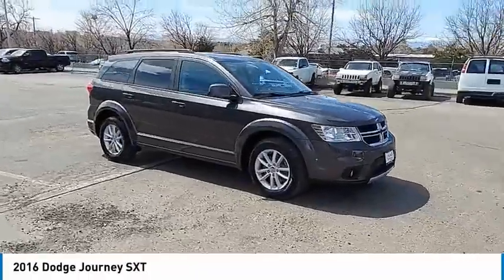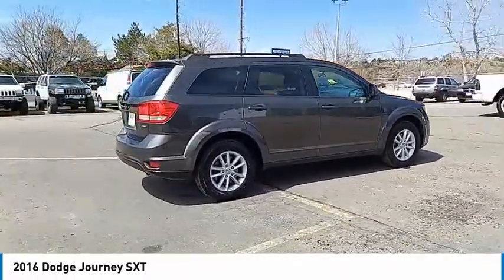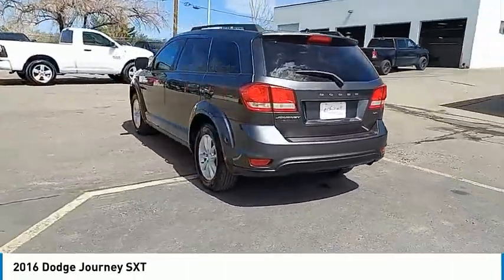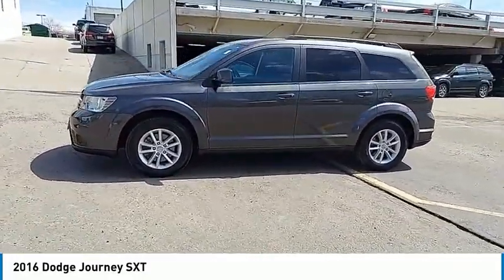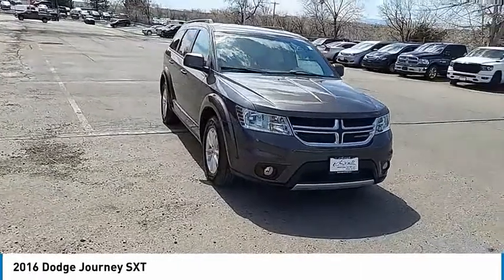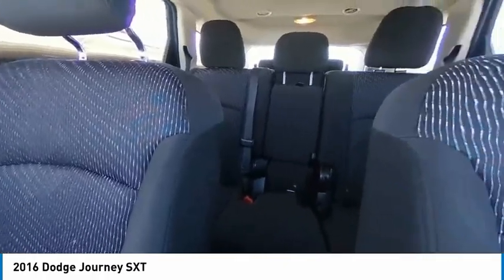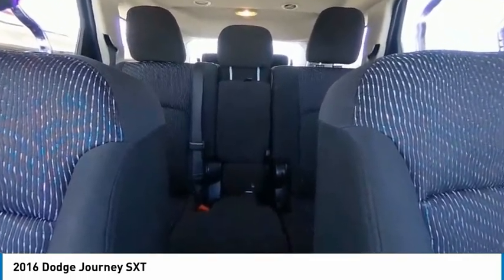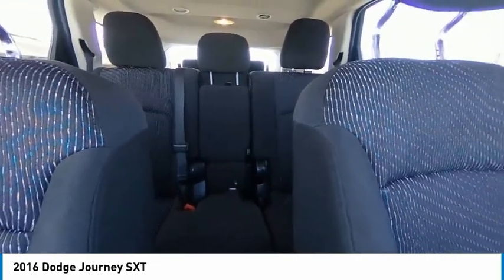2016 Dodge Journey GT157111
Welcome to Larry H. Miller Chrysler Dodge Ram FIAT Denver
You've come to the right Chrysler Dodge Ram FIAT Denver Dealership:
        We are a full-service Chrysler Dodge Ram FIAT dealer serving the Denver metro area, including Lakewood, Centennial, Aurora, Parker and Thornton.
        We sell all makes and models of used cars and a full inventory of Certified Pre-owned vehicles.
        Our Service Department has Certified Chrysler, Dodge, Ram and FIAT Technicians to service your car with Genuine MOPAR Parts.
       If we don't have what you're looking for on our lot, we'll find it for you in the vast collective inventory of over 60 Larry H. Miller Automotive Dealerships including dealerships with New Chrysler, Dodge, Ram, and FIAT vehicles!
        We are centrally located; just minutes from Parker and Highway 225.

Larry H. Miller Dodge Ram FIAT Denver
2727 S Havana St

Recent Arrival!Granite Crystal Metallic Clearcoat 2016 Dodge Journey SXT FWD 4-Speed Automatic VLP 2.4L I4 DOHC 16V Dual VVTQuick Order Package 22E, 17 x 6.5 Aluminum Wheels, 3rd row seats: bench, 4.28 Axle Ratio, 4.3 Touch Screen Display, 4-Wheel Disc Brakes, 6 Speakers, ABS brakes, Air Conditioning, Alloy wheels, AM/FM radio, Anti-whiplash front head restraints, Audio Jack Input for Mobile Devices, Auto/StickTM, Brake assist, Bumpers: body-color, CD player, Compass, Delay-off headlights, Dodge Performance Body Color Fascias, Driver door bin, Driver vanity mirror, Dual front impact airbags, Dual front side impact airbags, Electronic Stability Control, Four wheel independent suspension, Front anti-roll bar, Front Bucket Seats, Front Center Armrest, Front dual zone A/C, Front fog lights, Front reading lights, Heated door mirrors, Illuminated entry, Knee airbag, Low tire pressure warning, Manufacturer's Statement of Origin, Normal Duty Suspension, Occupant sensing airbag, Outside temperature display, Overhead airbag, Panic alarm, Passenger door bin, Power door mirrors, Power steering, Power windows, Premium Cloth Low-Back Bucket Seats, Radio data system, Radio: 4.3, Rear air conditioning, Rear anti-roll bar, Rear reading lights, Rear seat center armrest, Rear window defroster, Rear window wiper, Reclining 3rd row seat, Remote keyless entry, Remote USB Port, Roof rack: rails only, Speed control, Speed-sensing steering, Speed-Sensitive Wipers, Split folding rear seat, Steering wheel mounted audio controls, Tachometer, Telescoping steering wheel, Tilt steering wheel, Tip Start, Traction control, Trip computer, and Variably intermittent wipers.